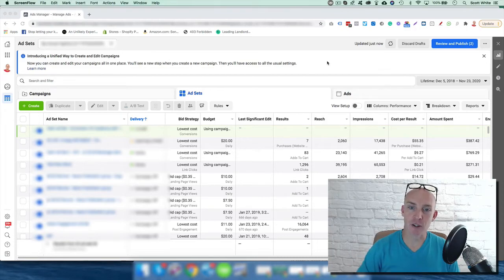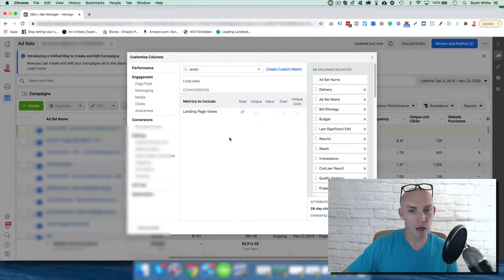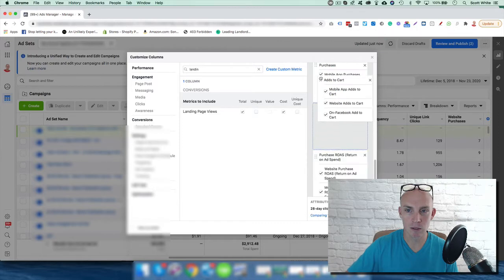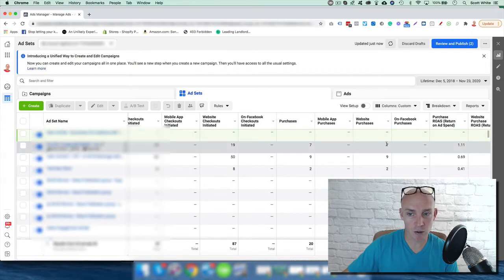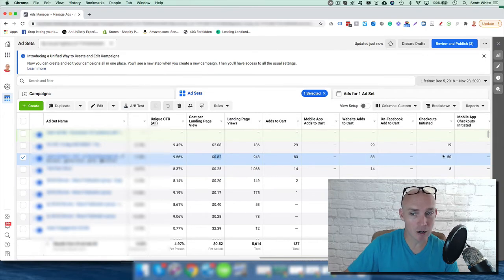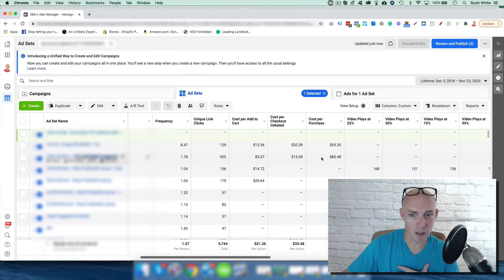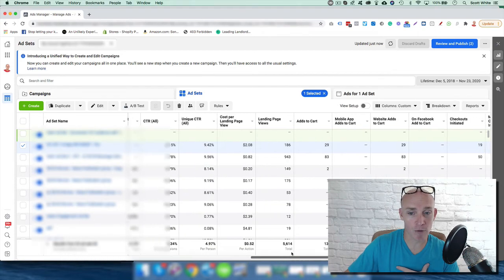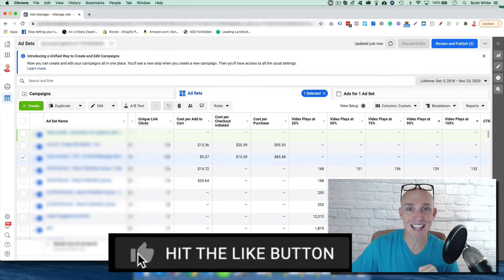FaceBook Ads Organizing Data Columns To Maximize Conversions Sales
How to maximize your Facebook Ads by understanding your columns and your data in those columns? So if we come into this ad account, it's just uh really starting. We're starting to get a decent amount of add to carts a link clips link clicks uh purchases and so forth. So there's uh really only a few uh sets coming on in here. So what we do is if we scroll over here this is just your typical performance column setup. So what we want to do is actually create a customized column in here and so this takes a little second to load and this pulls up the data. So what we really want is add to cart data right? We're gonna hit the total and then we're gonna get the cost.

We also want the checkout uh data the initiated checkout total and cost we want purchase data. Uh we also want the roa row ass here so get the that data here. So and then you can get through the click through rate is always good. I like all and unique all i also if it's a video the video view I like 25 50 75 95 this shows engagement how people are going. Uh then I like landing page views. Right a click is not always a landing page view so if we're sending them to directly to their our website then we want to make sure to see what we're paying for that landing page view versus a click click could be something that click on Facebook then click to your Facebook uh home page or or whatever image and we want to make sure that data is as clear as possible. So these are the main ones you can obviously come in here and adjust them so landing page view i would have more here cost per purchase. I'd have here the ro website oops a website purchases i want. Next to that uh purchases in here mobile app purchases so i pull all this data down here next to landing page views. I like to click through right next to it uh then you need click through rate down past that cost per landing page view obviously right before the landing i like the row as down at the the last thing to see uh we scroll in here unique clicks that's fine i'll add to carts I like this right before purchases, Oh let's not get too far ahead of ourselves here there we go come on not that one not that one oops here we go right come on i feel like i'm playing a video game here right after this one that's what we want right there perfect to add the carts there. And then the actual the initiate checkouts uh since uh initiate checkout is after add to cart because they're actually filling out.

Scott White is the founder of White Inc. We offer consulting as well as we offer where we do all your marketing for you and you just sit back and enjoy the results. We operate as if we were your CEO or CMO and take all the stress of your plate so you can focus on what is most important to running and operating the business. We want you to do what you are great at while we focus on what we are great at.  If you want to see some of our success stories and clients we work with feel free to go to our

Do you want to Grow, Scale, and Build Your Brand? Scott White - White Inc. is accepting applications now to work with brands, business owners, and Influencers. Serious peeps only!! We work primarily with businesses who are earning $250k and are ready to hit a million-plus in the next year or two. We focus on profits and what it will take to get you to the next level.

Please go here and complete an application to see if you qualify to work with Scott - White Inc.
FREE TRAINING’S.
Are you ready to take your success to the next level? Feel free to take advantage of one of our Free training courses that can help build your brand, become a better leader, motivate more people, increase your revenue, and continue to reach and surpass your goals in all areas of your life.

Free Training:
Marketing/Branding Crash Course
Youtube Crash Training
FB Ad Mastery Training
Lead Magnet Mastery Training
Business Audit